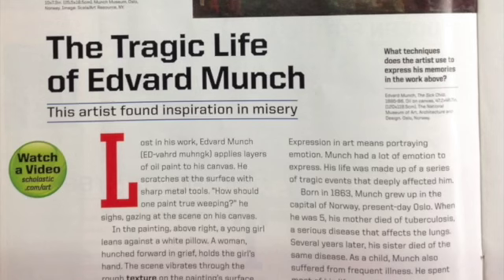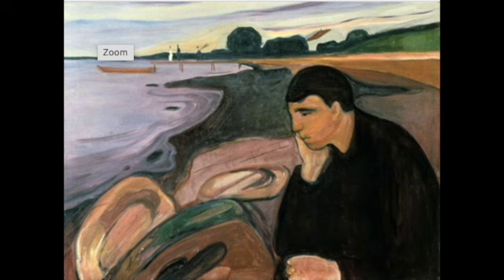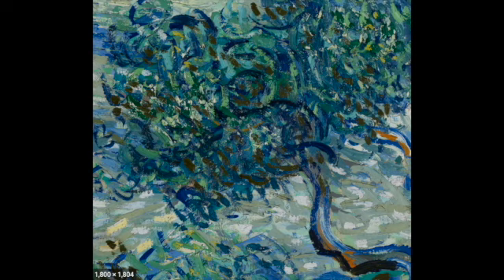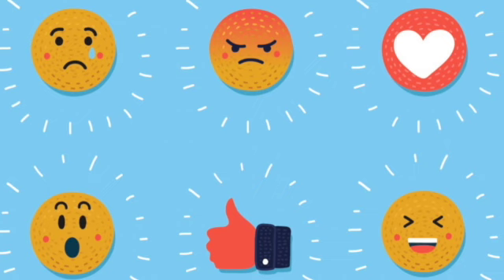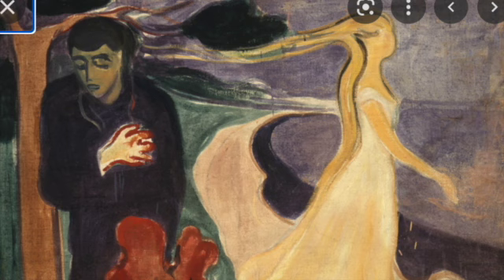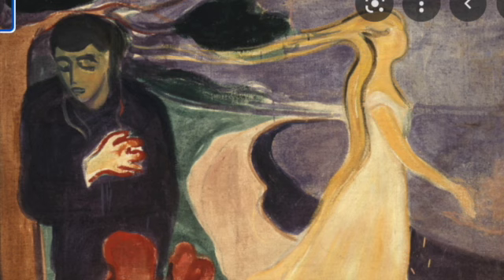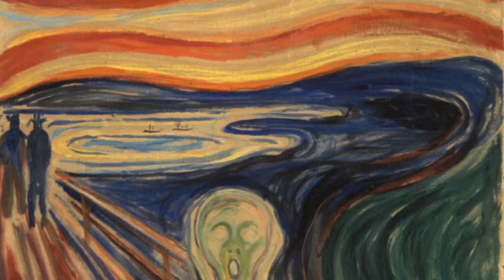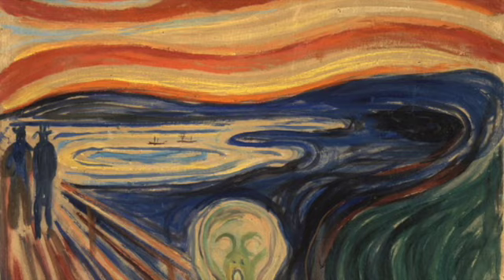Edvard Munch for Kids | The Scream and Expressionistic painting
Short, fast paced, 4th grade appropriate video that explains key vocabulary including: brushstroke, expression, emotion and juxtapose.  Includes clean images from Munch such as "The Scream".  Some excerpts taken from Scholastic Art magazine | October/November 2017.